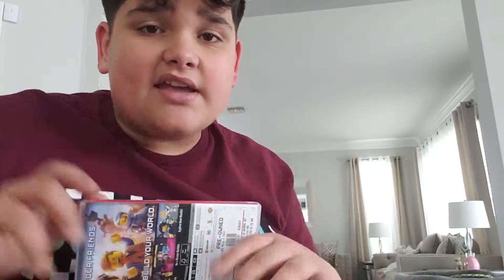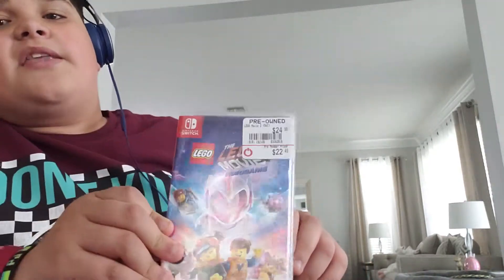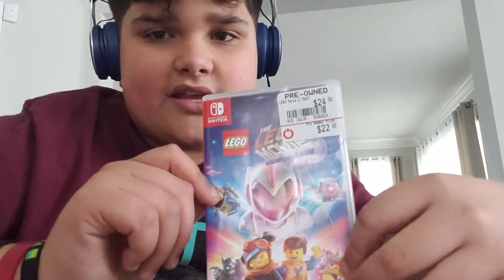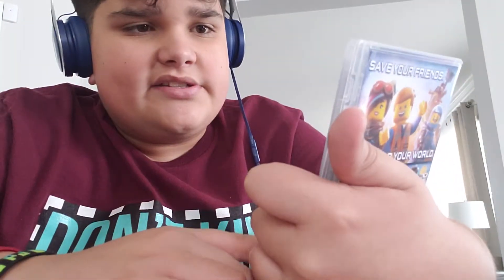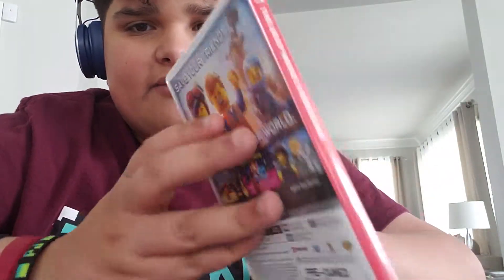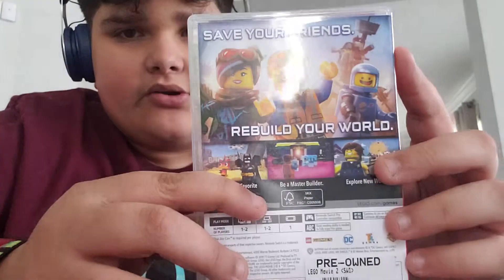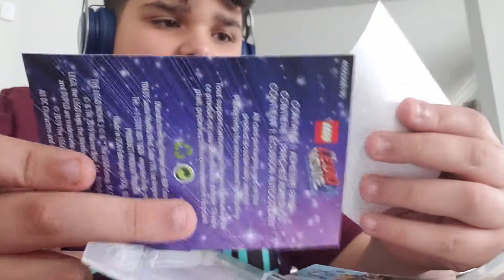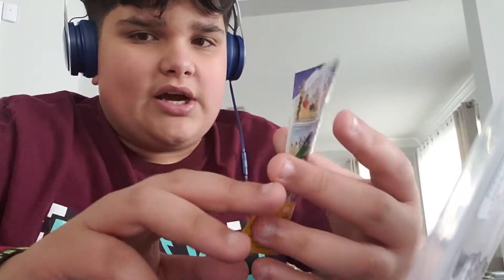The lego movie 2 unboxing video